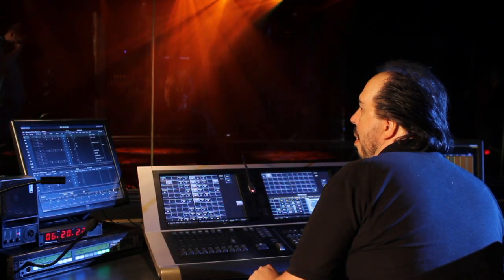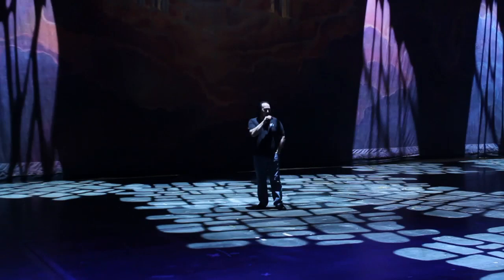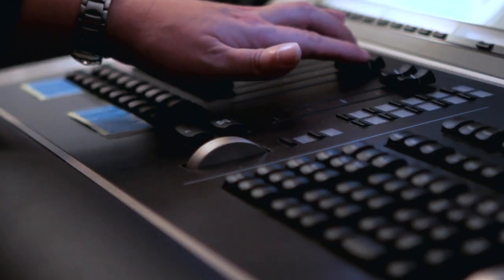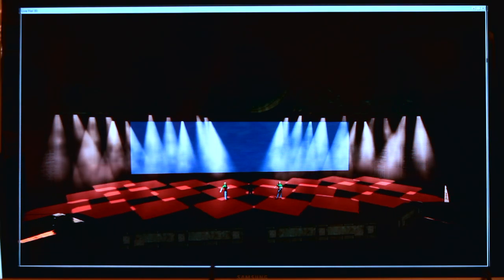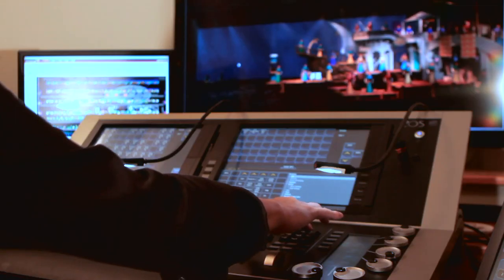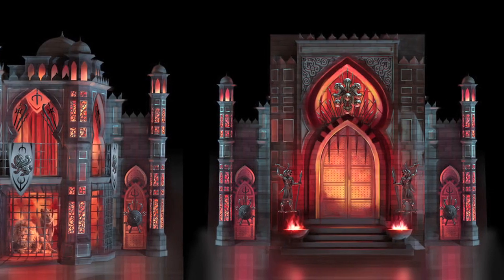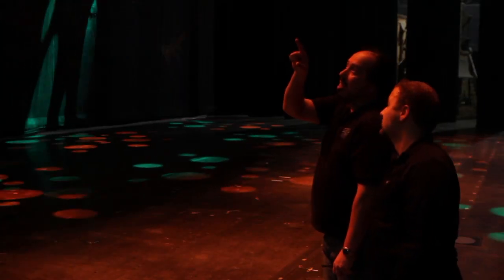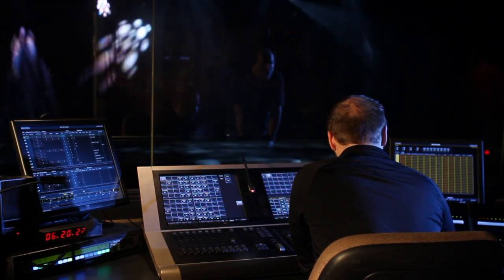JONAH 2012 | Lighting Design | Sight & Sound Theatres®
Sight & Sound is a storytelling company passionate about bringing true stories of redemption to life on stage and on screen that reveal the power of the Gospel.